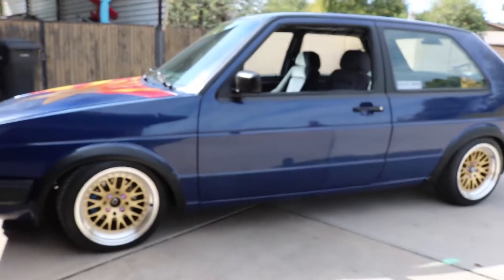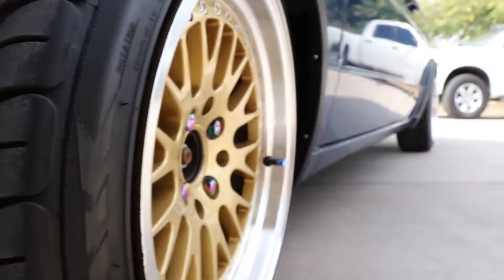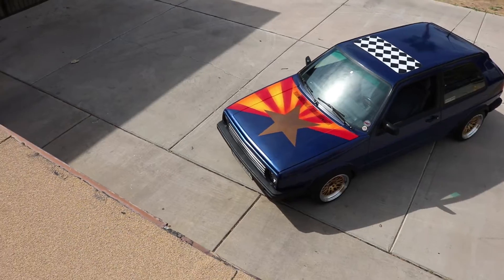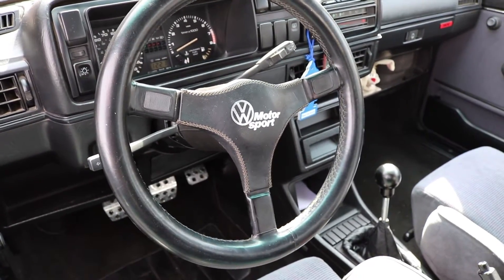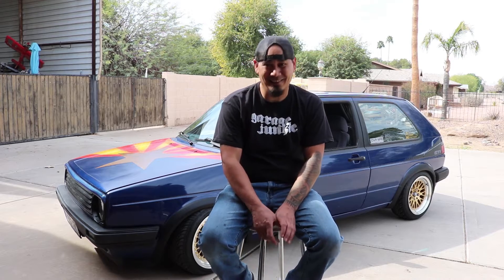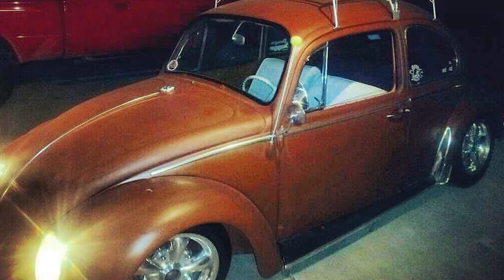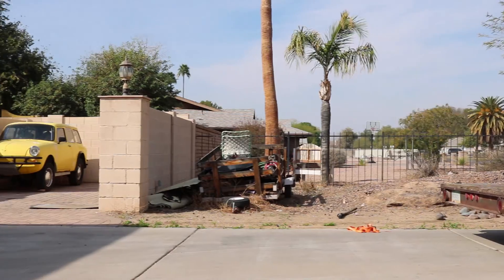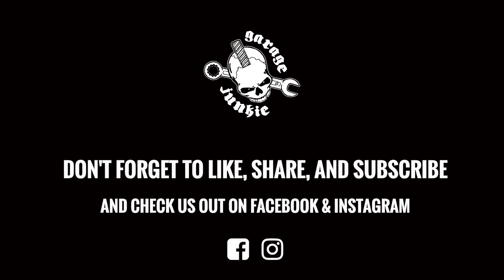Billys 1987 VW Golf GTI mk2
Today we interview Billy Hermann about his Volkswagen obsession. He has several cars but we were more interested in his 87 Golf GTI mk2. There are definitely some interesting mods done to his car. He has painted an  Arizona flag on his hood and even put in wood floors in the rear.

Here is our FaceBook: @garagejunkie

Video clip from "Road Trip"